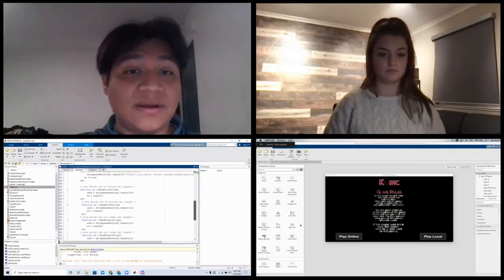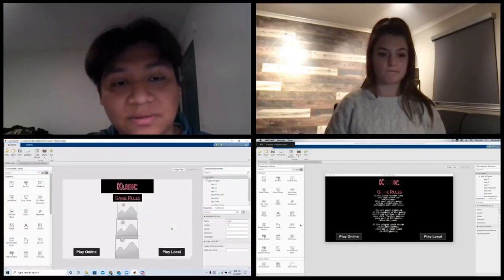ENG 006 Final Project Dice Game "Kubic"